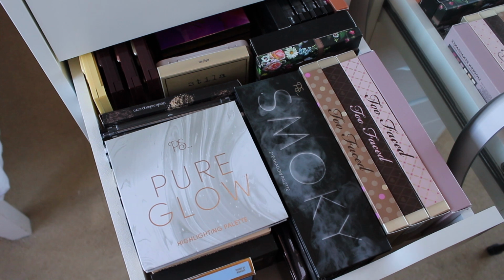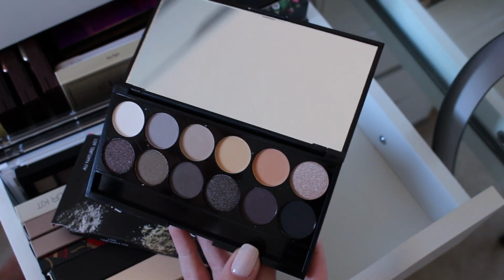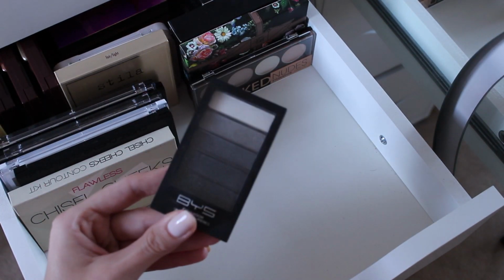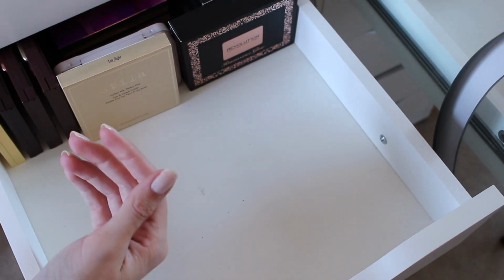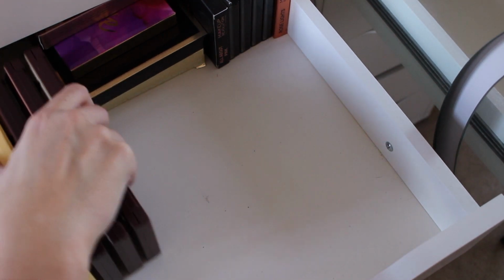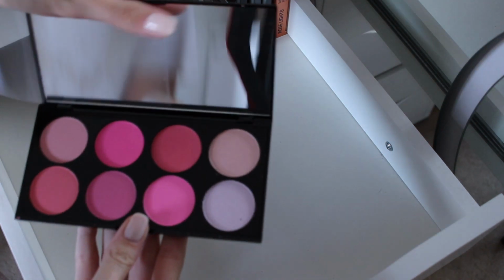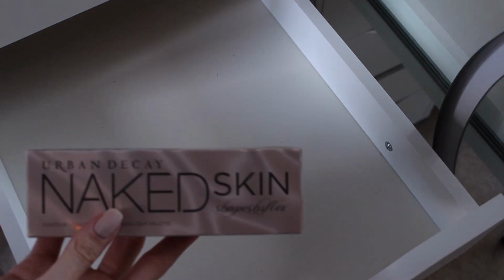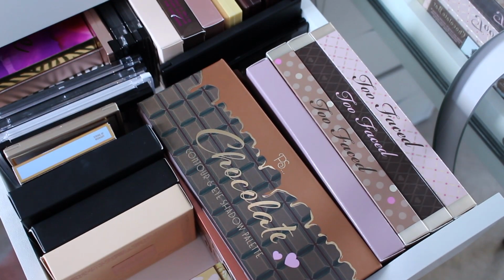Makeup Collection + Declutter series | Palettes | Gemma Faulkner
Hey Beauts..

A new video to the series! Skip to 1.27 if you've seen the intro.. I enjoyed this one hope you do too!

Stay beautiful

Gem